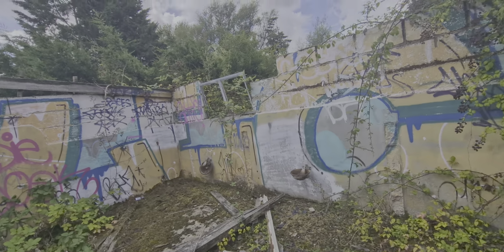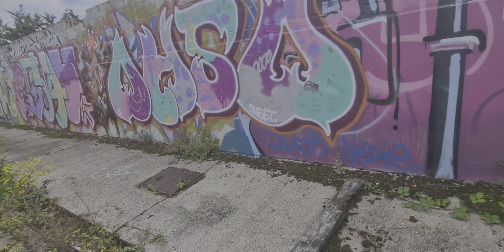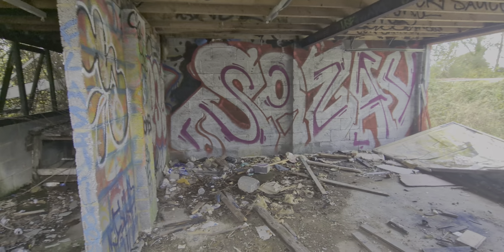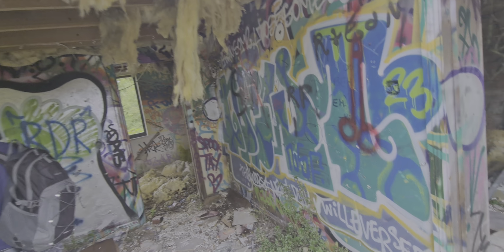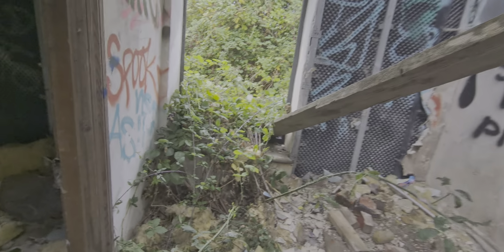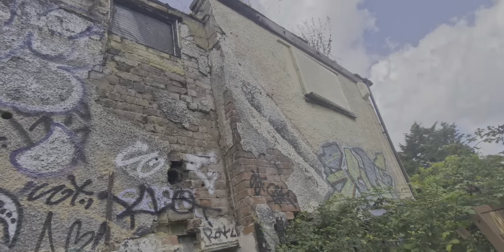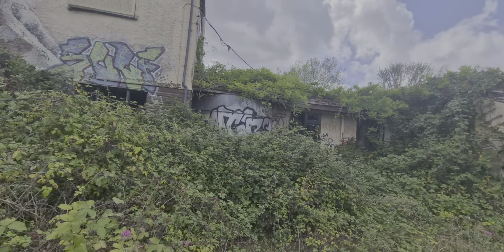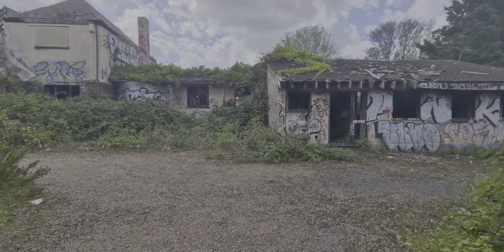Derelict and burnt out house with a swimming pool.